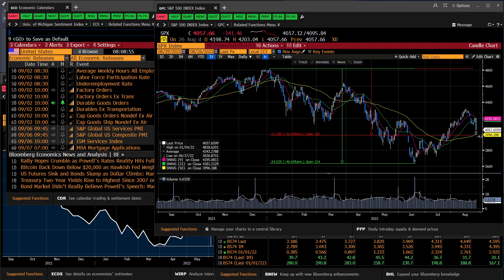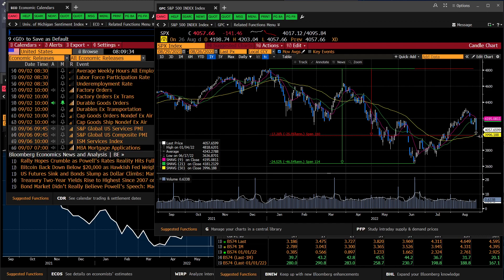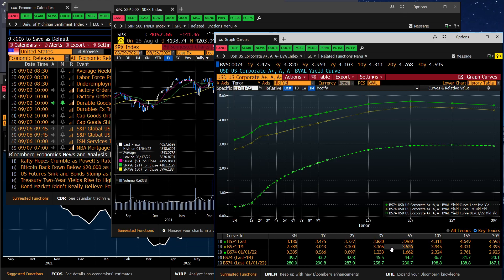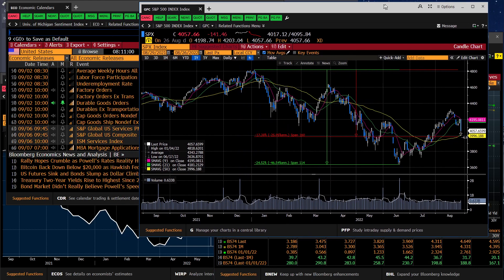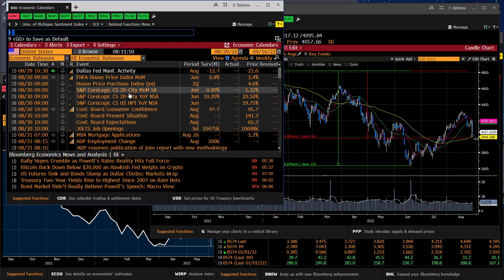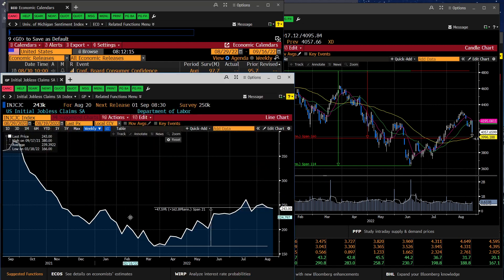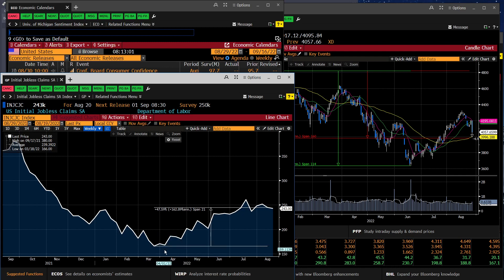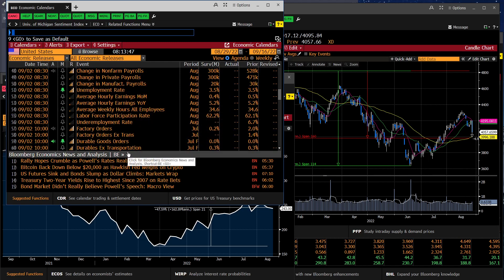Market Monday: August 29th, 2022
As you all are aware the stock market is ever changing and we wanted to keep you informed of the ups and downs directly from our wealth management department. We will have bi-weekly updates for you sent directly to your email with incredible insights and analysis. @firstnationalbankofmountdo2038